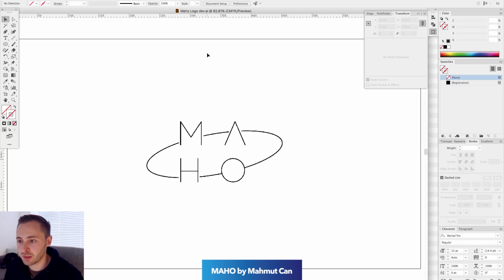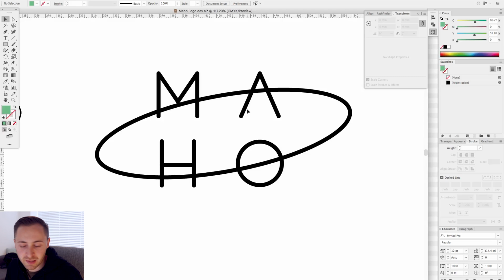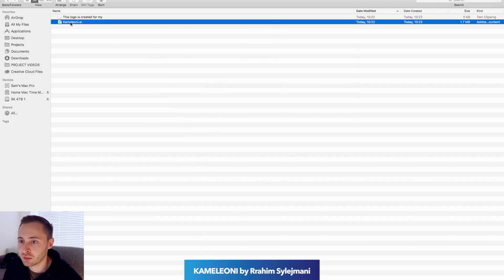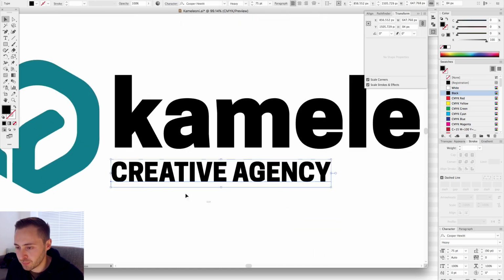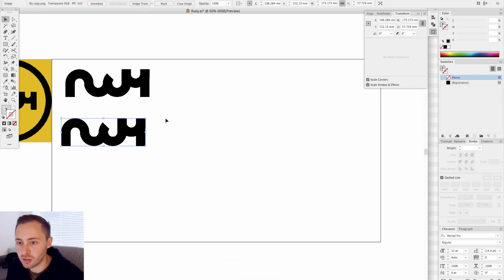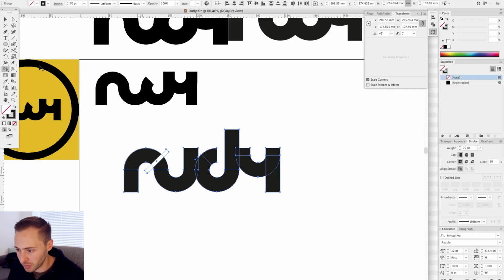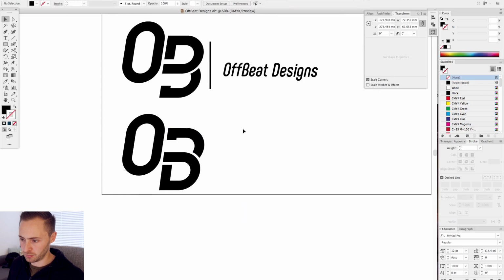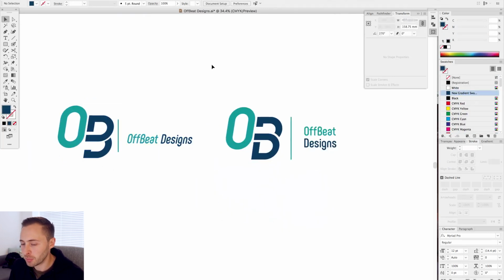Redesigning Subscriber Logos! Episode 1. Watch my full process + learn tips and tricks 👍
👍 Thanks to everyone who sent logos to me to review and redesign!
📚 Get ‘Steal like an artist’ - This is the book that made me 69x more creative

Learn how to open a PDF in illustrator without the fonts, how to harness the power of snap to grid, all about the eyedropper tool and more!